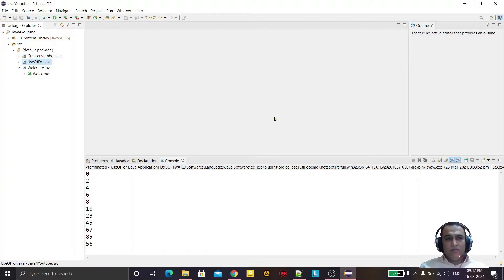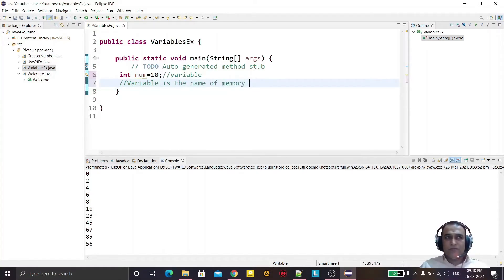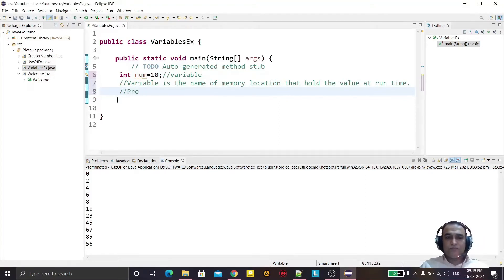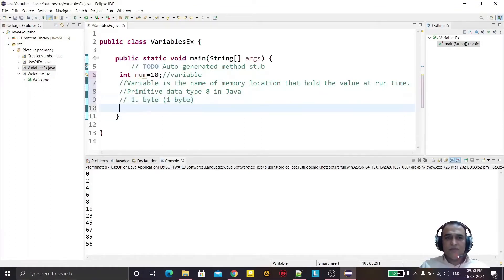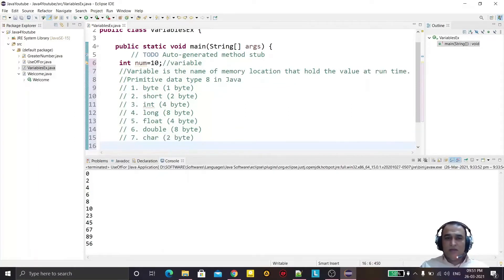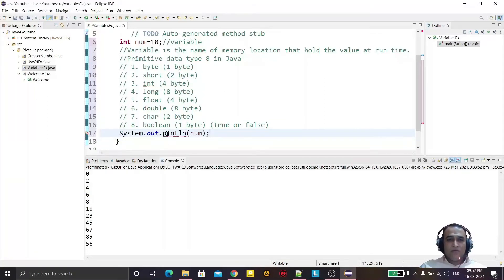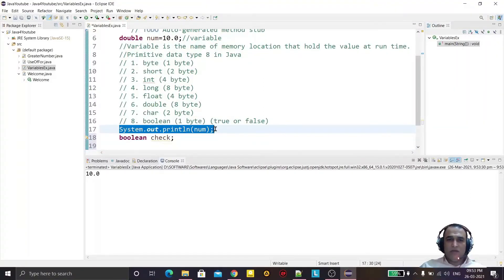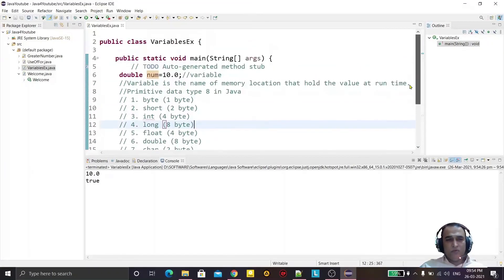Java OOPS -4: Data Types in Java | Variable in Java | CS Teachers DSSSB/HSSC/KVS/NET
Data Types in Java | Variable in Java | CS Teachers DSSSB/HSSC/KVS/NET

About This Video:
In this video, I covered following topics:
1. What is variables?
2. How to declare variables in Java
3. How many Data Types are supported by Java
4. What is Data Types?